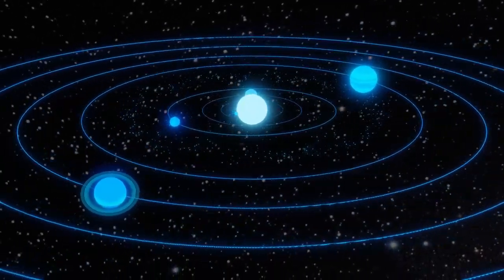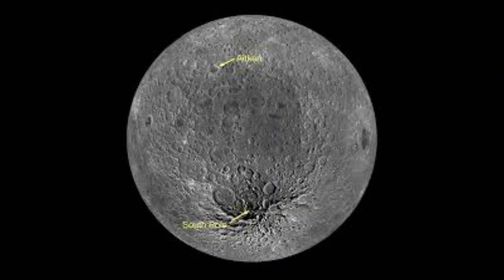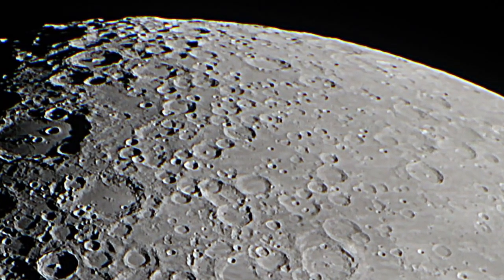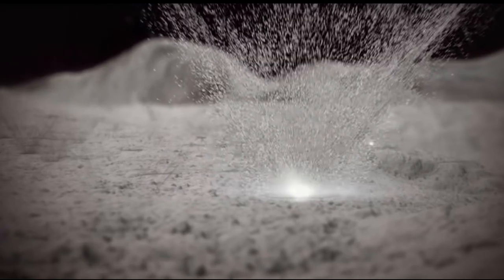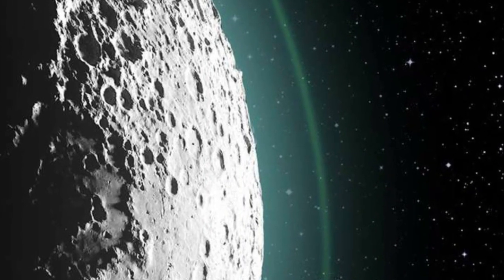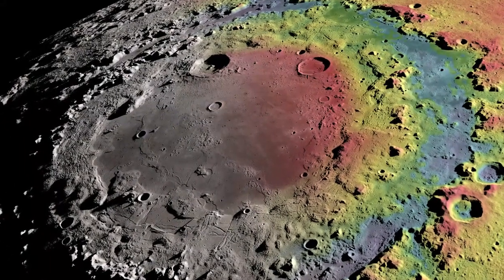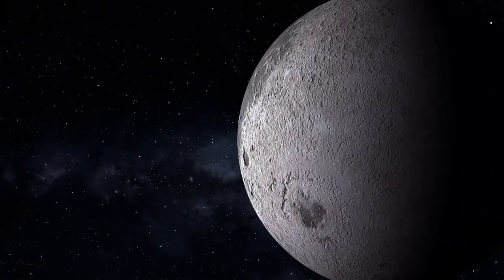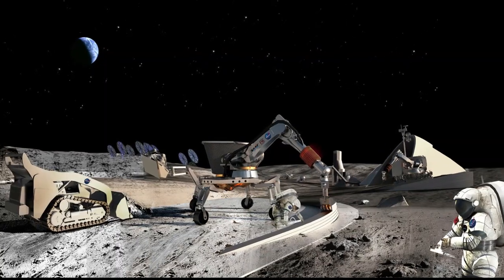How Habitable is Moon?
The Moon could be the site of future colonization by humans. The discovery that the Moon harbors water ice, and that the highest concentrations occur within darkened craters at the poles, makes the Moon a little more hospitable for future human colonists.